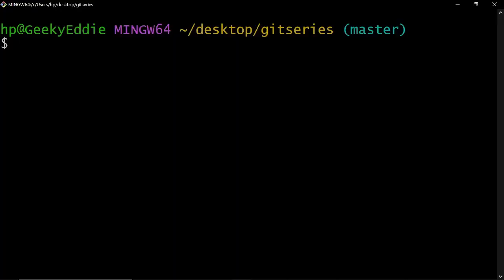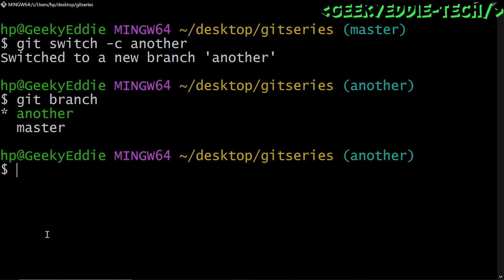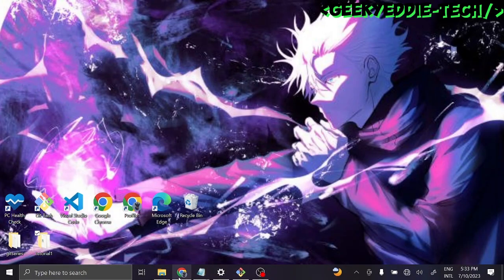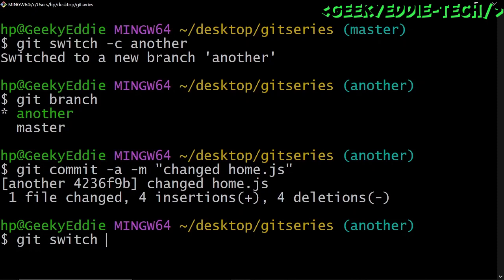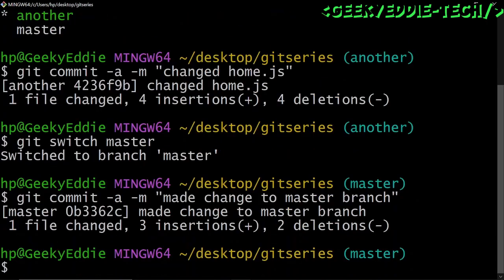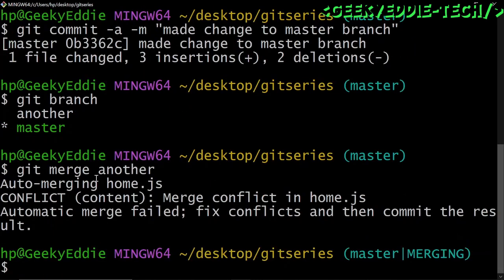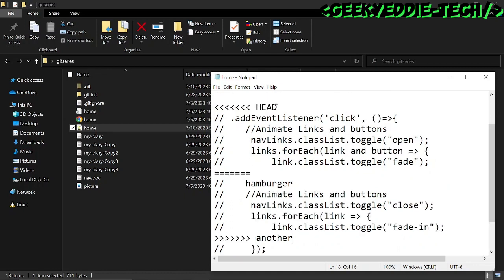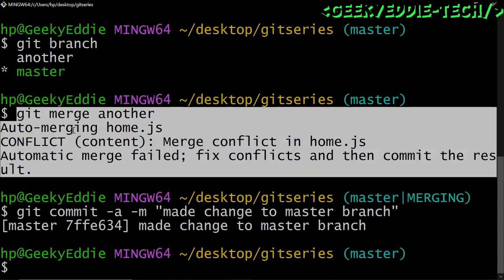Merge conflicts explained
In this comprehensive explanation, we demystify merge conflicts in Git and provide you with a clear understanding of how to handle these inevitable challenges in collaborative development. Merge conflicts occur when Git encounters conflicting changes between branches during a merge operation. Join us as we break down the causes of merge conflicts and explore the step-by-step process to resolve them. Learn about conflict markers, manual conflict resolution techniques, and the importance of effective communication and collaboration with your team. Gain insights into strategies to prevent conflicts and maintain a harmonious codebase. Whether you're a beginner or an experienced Git user, this guide equips you with the knowledge and skills to navigate and resolve merge conflicts like a pro.